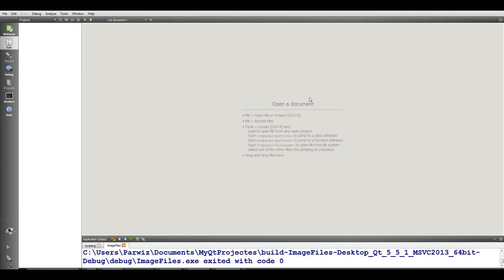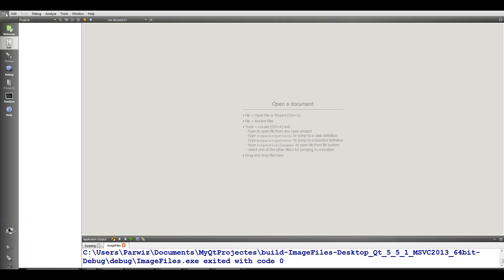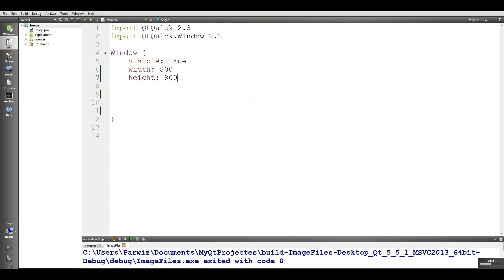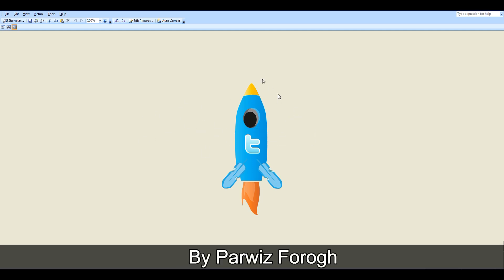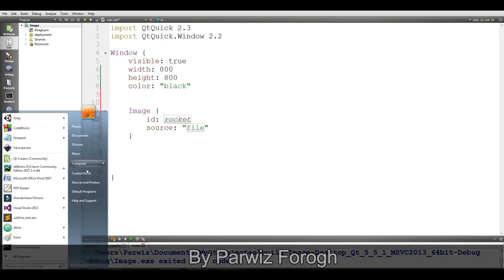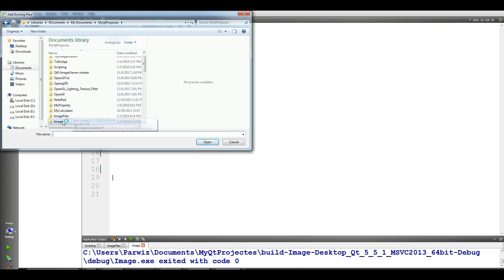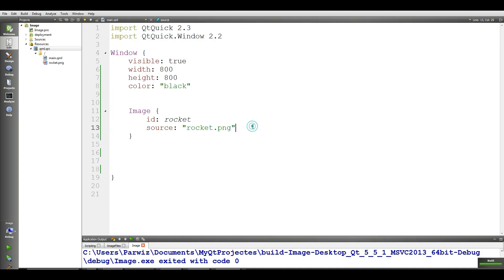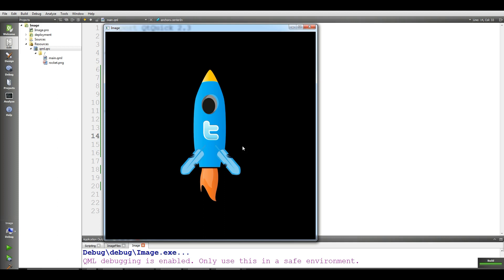QtQuick QML Image Element #7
This Is Our 7th Video In Developing QtQuick Applications In QML
With Qt5, And In This Video We Are Going To Cover Image Element
In QML